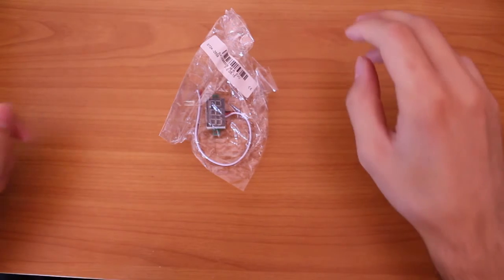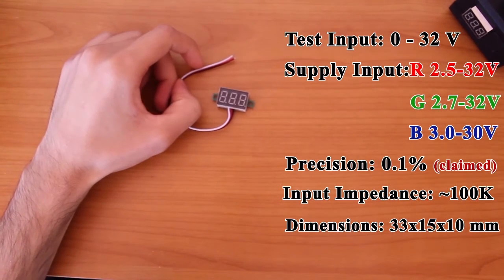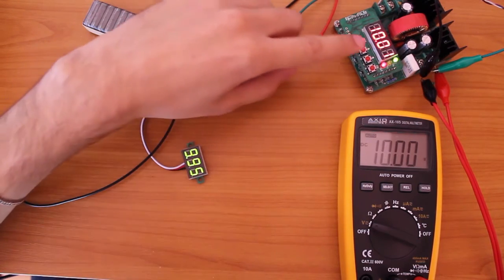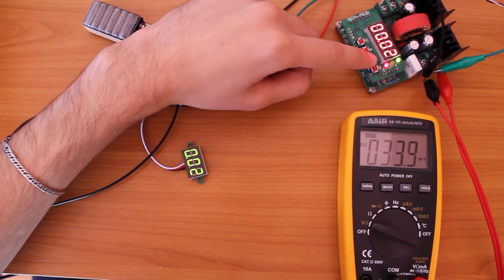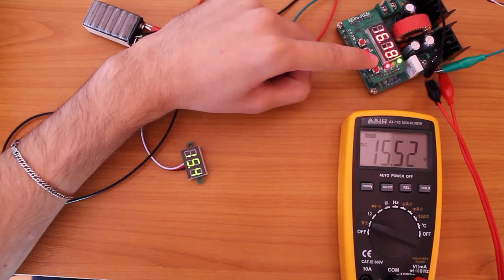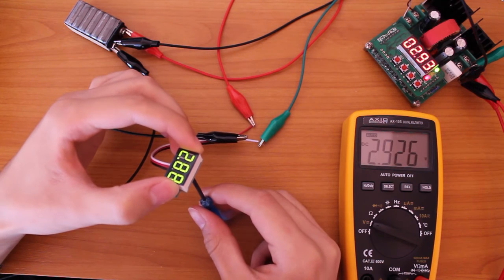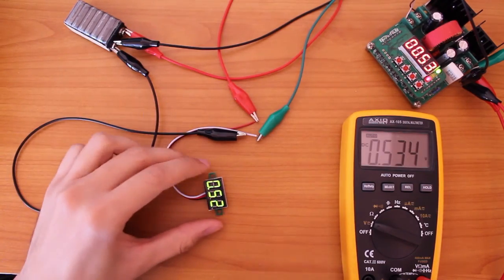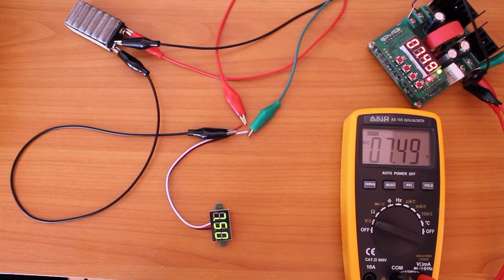Mini Voltmeter 0-32V Review, from Banggood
This is a short review of a 0-32V Mini Voltmeter from banggood.com